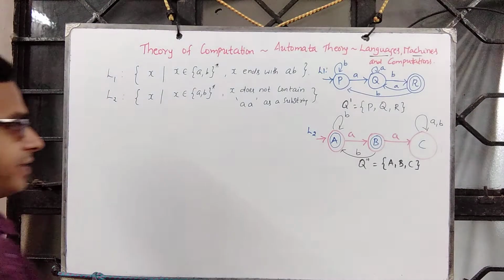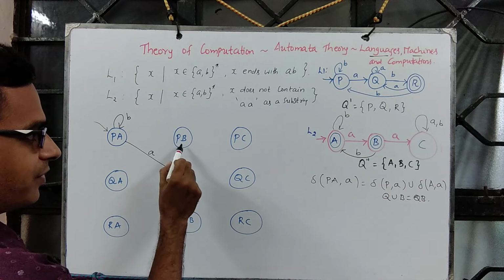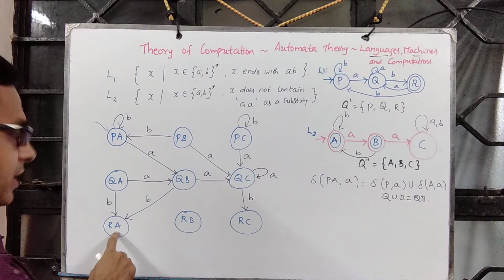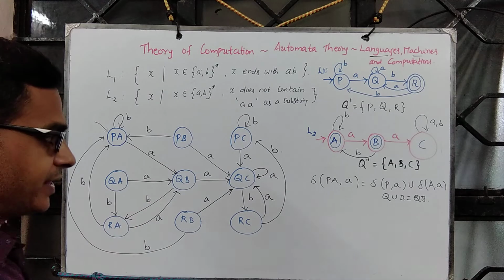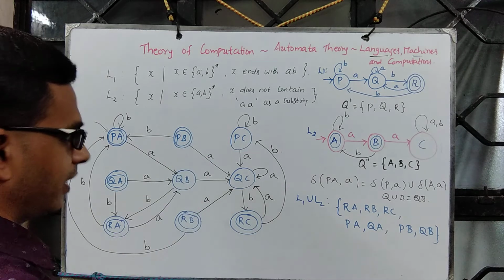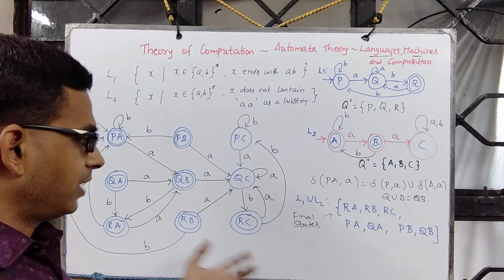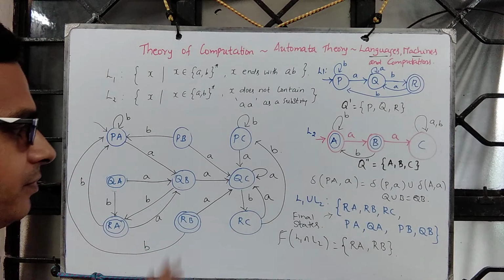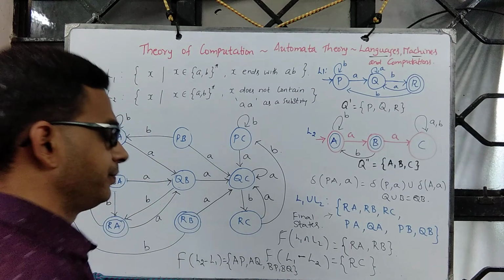L19 FA Framework U,I, ,Example